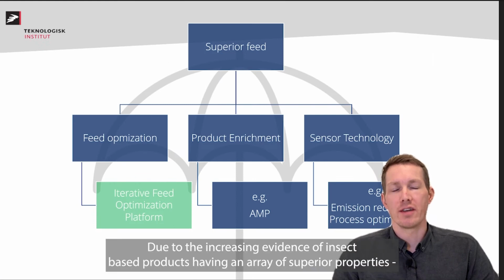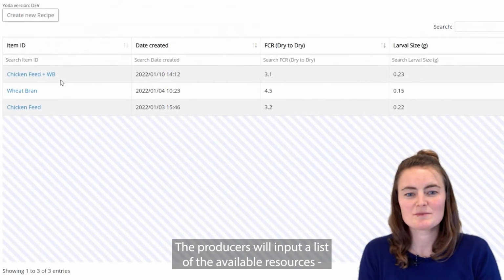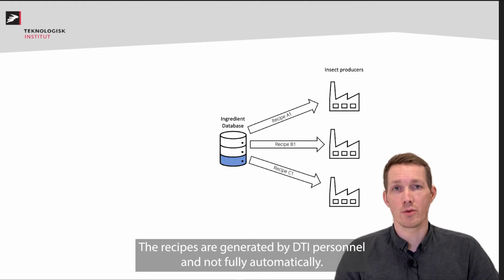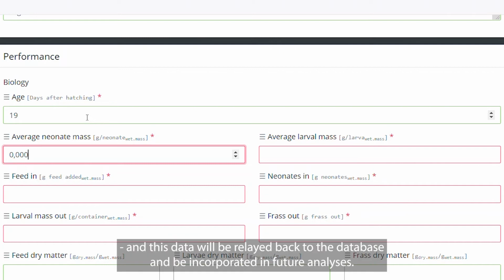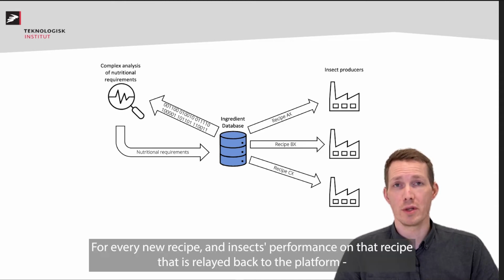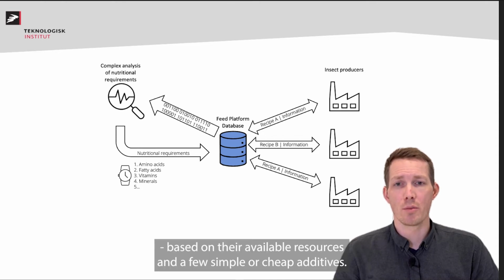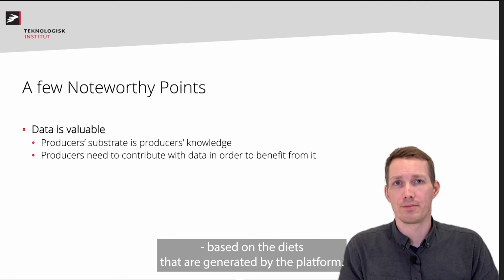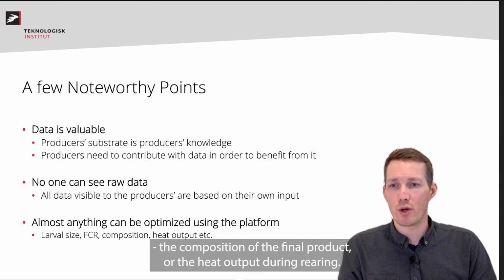Superior Feed - Iterative Feed Optimization Platform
In this video, Danish Technological Institute gives you a brief introduction to The Iterative Feed Optimization Platform.

The Iterative Feed Optimization Platform is developed to optimize insect rearing by optimizing the insects’ feed. The platform connects the diets’ nutritional values with the performance data of the larvae, using a complex data analysis. This in turn improves the knowledge of the nutritional requirement of the insects, thus, improving the next iteration of the diet – and so on and so forth.

The Iterative Feed Optimization Platform developed by the Danish Technological Institute aims to optimize feed for all its members using the collective data groundwork to optimize diets based on the individual producers’ available resources.